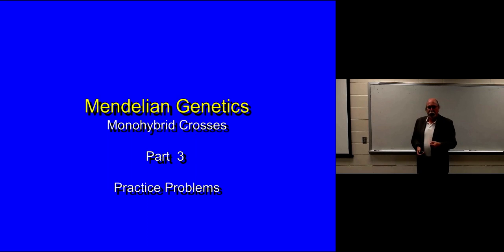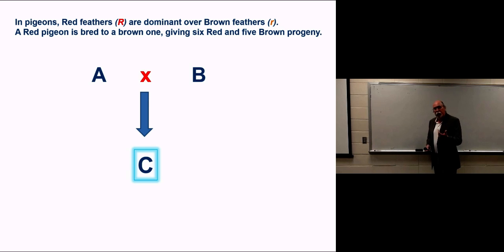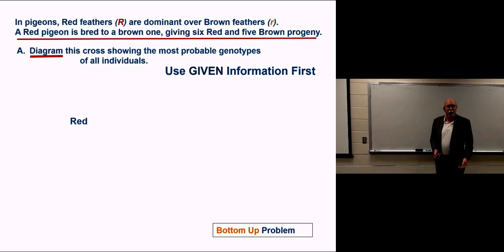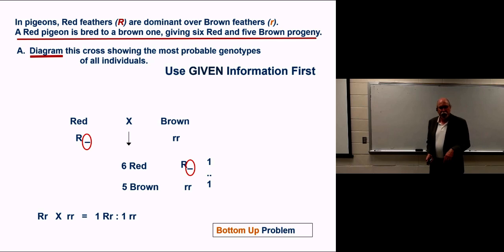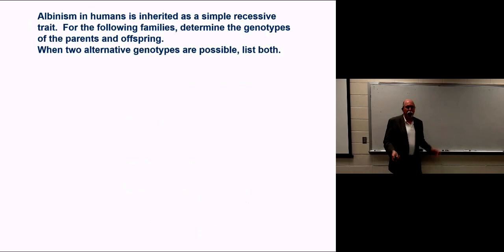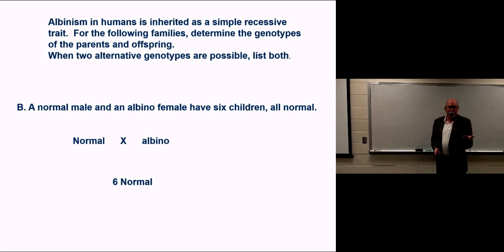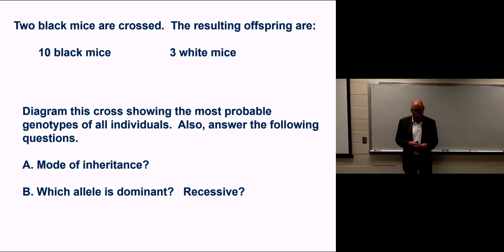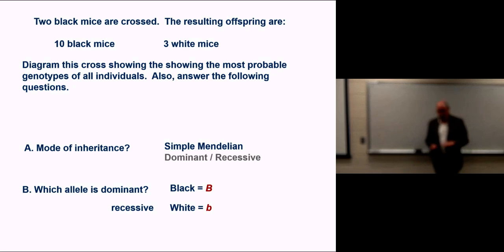GG Mendelian Monohybrids Part 3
Part 3 of basic lecture on Mendel's Principle of Segregation.  Use of Mendel's "Big Six" crosses to work problems.